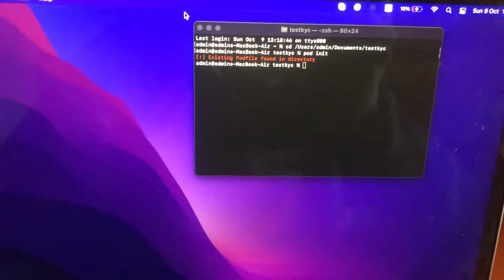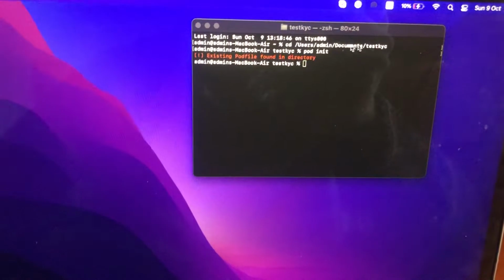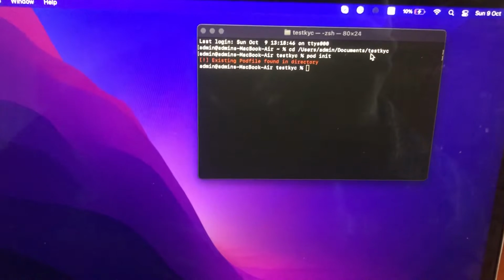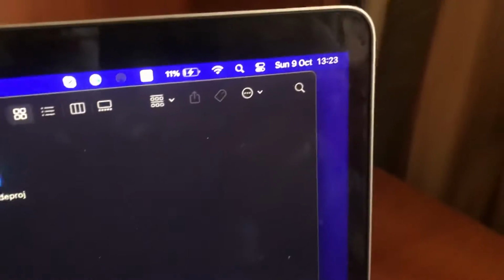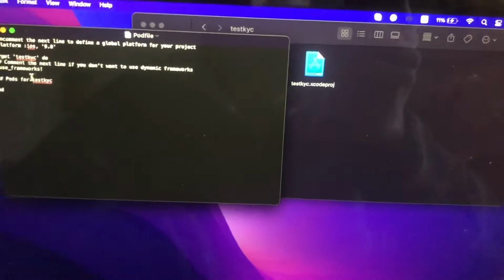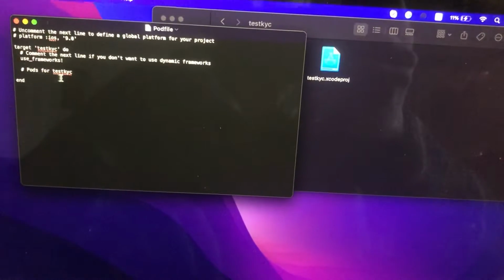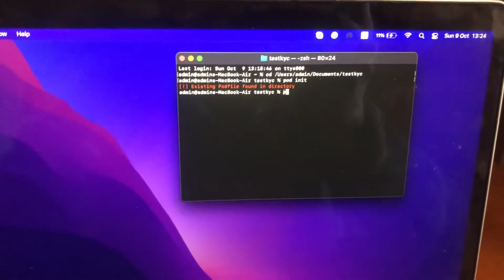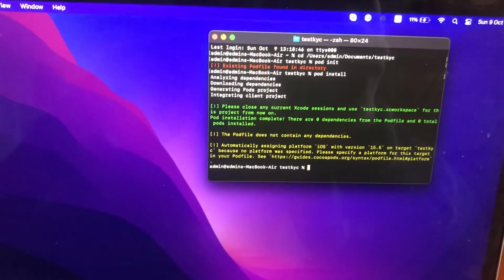How To Install CocoaPods Into Xcode Project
If you don’t know How To Install CocoaPods Into Xcode Project, this video is for you.